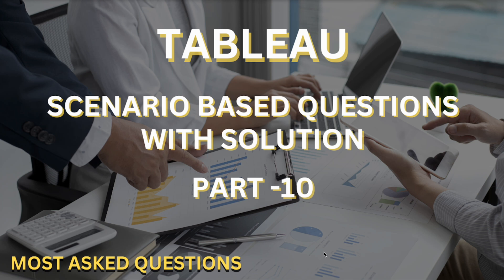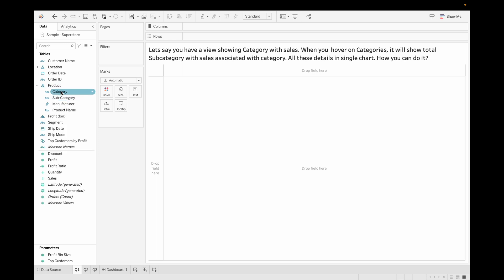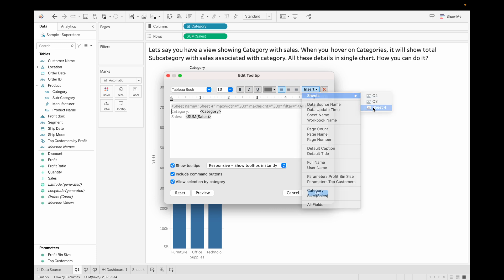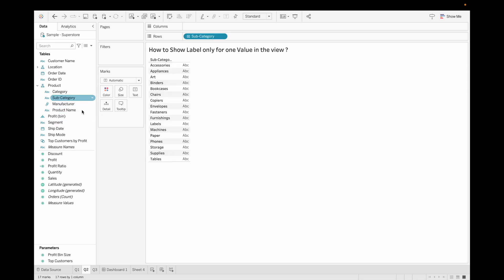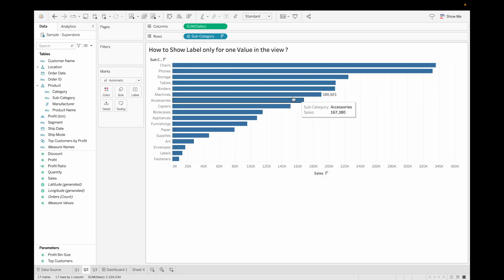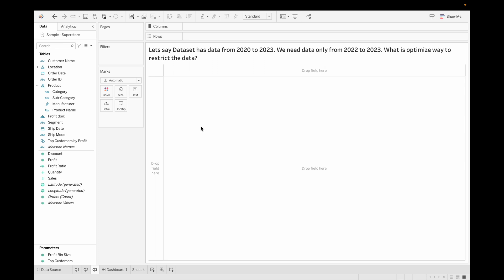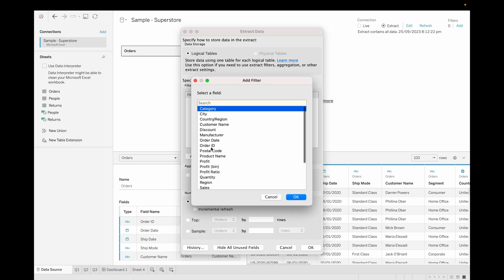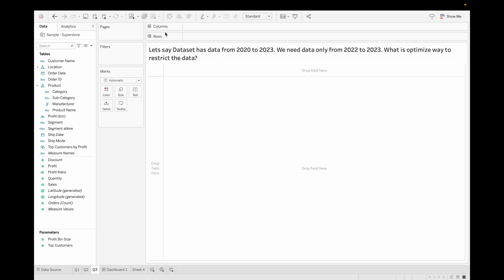Tableau Scenario based Interview Questions & Answer- 10 | Latest Big 4 + MNC's Questions